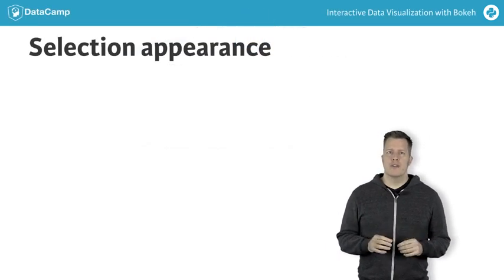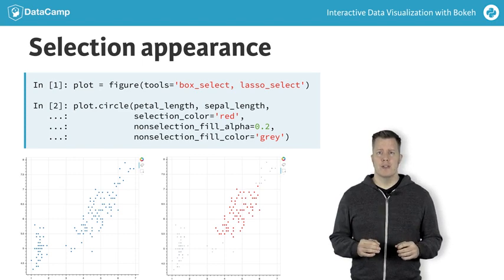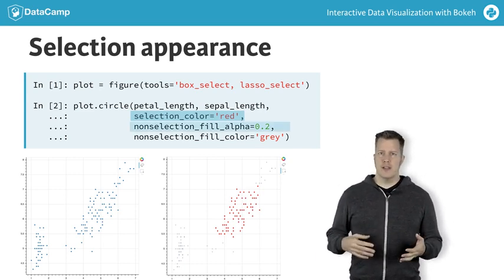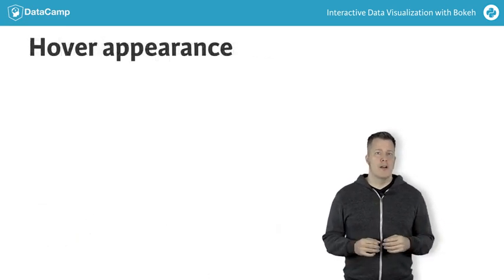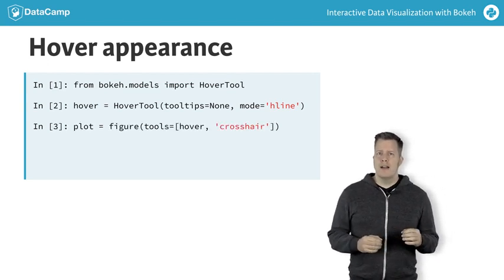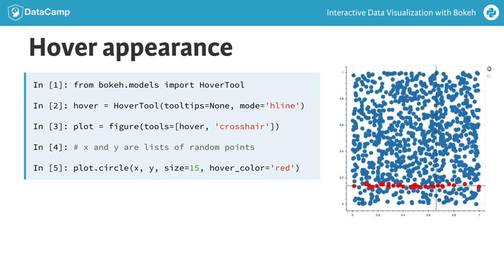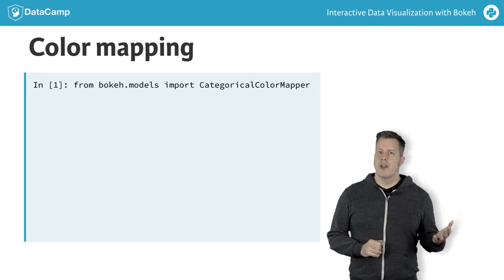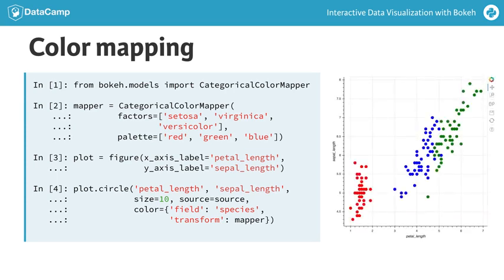Python Tutorial: Customizing glyphs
Want to learn more? at your own pace. More than a video, you'll learn hands-on coding & quickly apply skills to your daily work.

We've seen how to create and use glyphs, and specify their basic visual properties. Sometimes, it's useful to be able to alter the appearance of a glyph, for instance when a user makes a selection, or hovers over our glyphs. Let's see how the visual appearance of glyphs can be altered in these situations. Bokeh has several different tools to enable users to select points on a plot using mouse or touch interactions. In this example we create a figure that specifies "tools='box_select,lasso_select'". This configures our plot to have two different kinds of select tools. A "box select" tool that allows you to select points by dragging a rectangular region over the plot. And a "lasso select" tool that allows points to be selected by drawing a free form curve. When points are selected using one of Bokeh's selection tools, how is this fact made visually evident? By default, once a selection is made, Bokeh draws all the NON-selected points with a very low transparency (or alpha value). However it is possible to customize this behavior. To do so we simply pass additional arguments to the glyph method. These arguments are the same visual properties we have already seen, such as "fill_color", except that they either have the prefix "selection_" or "nonselection_".

Let's take a look at the call to "circle" in this example. Here, we specify "selection_color=red". This configures the plot so that whenever a selection is active, all the selected points have a fill_color of red. Note that an argument "color" is just shorthand for specifying "fill_color" and line_color at the same time. Additionally, we specify "nonselection_fill_alpha=0.2" and "nonselection_fill_color=grey". These two arguments configure the plots so that whenever there is a selection made, all the NON selected points will be shaded grey, with a high transparency. The two plots here show the effects before and after a selection. Before the selection, all the circles are drawn with a default appearance. After a selection is made with the box select tool, the unselected points outside the box are grey and transparent, and the selected points inside the box are all shaded red.

It's also possible to add a Hover Tool to bokeh plots. The hover tool can be used to drive hover tooltips (we will see later) but can also be used to inform changes to the visual appearance of glyphs. The hover tool is a bit more sophisticated, let's first take a look at how it is added in this example.

First we import HoverTool from bokeh.models. We create a hover tool instance called "hover" by calling the HoverTool initalizer. we pass in the arguments tooltips=None, and mode="hline". This configures the hover tool not to display any tooltips, and to use a horizontal line under the current mouse position to perform hover inspections. We add this tool, as well as a crosshair tool to our plot by passing a list containing the hover tool, and the string name "crosshair" as the tools argument to figure. Having added our hover tool, we can now also specify a hover policy. This is very similar to the how selection policies are specified. Instead of property names prefixed with "selection", we can add property names prefixed with "hover". In this example we have added "hover_color=red" to our call to circle. Accordingly whenever a circle is hovered, it is drawn as red. All other circles are drawn in their normal fashion.

Finally we look at one more important way to customize visual appearance which has to do with shading groups of data differently. Let's consider the iris data, which has data for three different species of flower. What if we want to shade each species differently? We could make three separate calls to "circle" each with a subset of the data, and a different single color. Or we could make single call to circle, with a column of colors that we compute based on species.

But there is often a better way, which is to configure the color properties by using a colormapper. A colormapper can automatically transform the values of some column of data into colors. Let's take a closer look.

First we need to create a CategoricalColormapper. In this example we import it from bokeh.models. The color mapper needs to be configured with two arguments. The first is a list of the values to map. In this case, it is the three species names in the data: [setosa, virginica, versicolor]. Next we also have to supply a palette, which is just a list of colors. We provide an explicit list [red, green, blue] here, but there are many built in palettes available in bokeh.palettes that can be used as well.